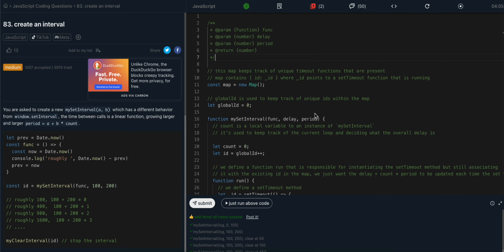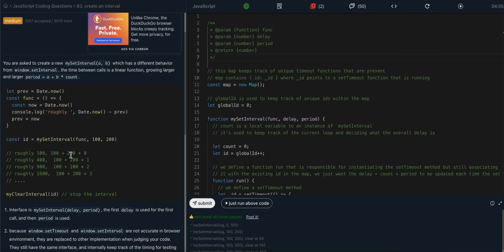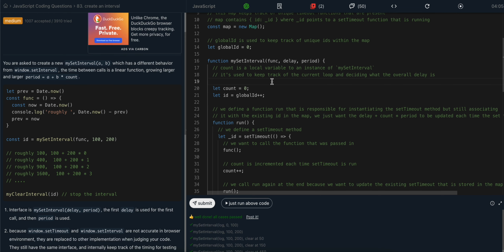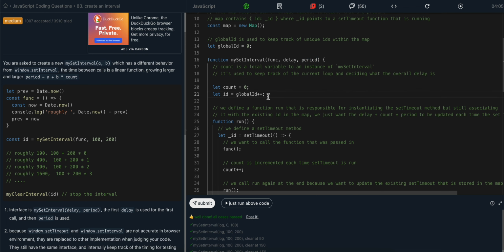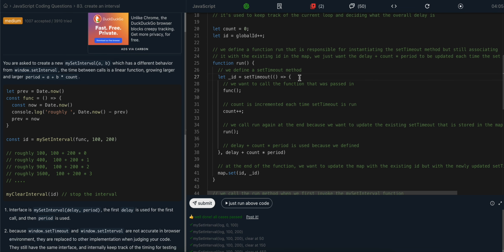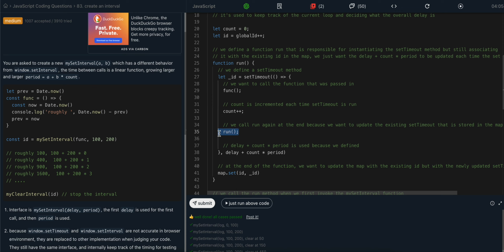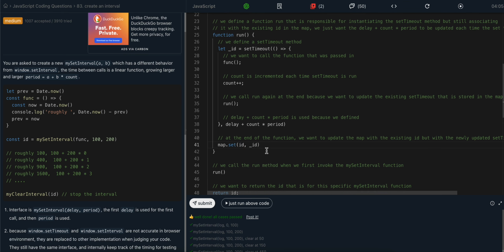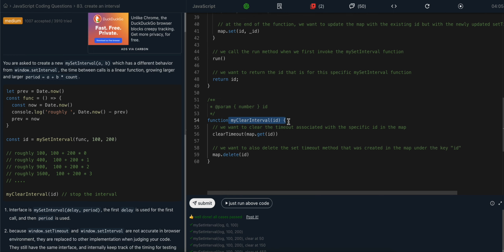BFE: Create an interval (JS)